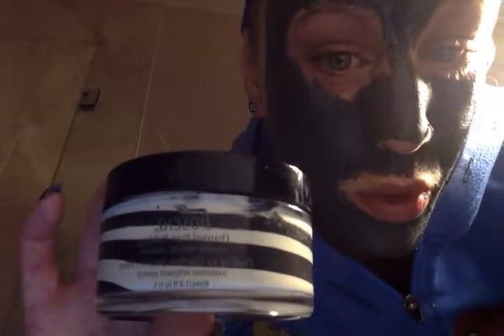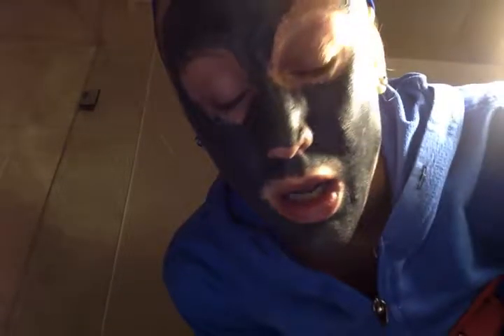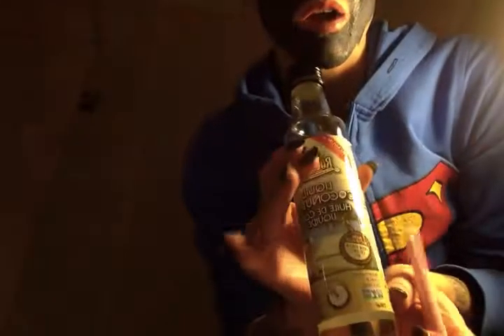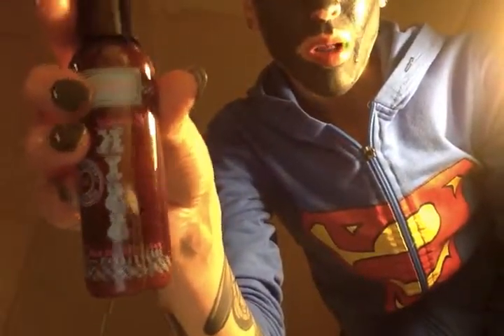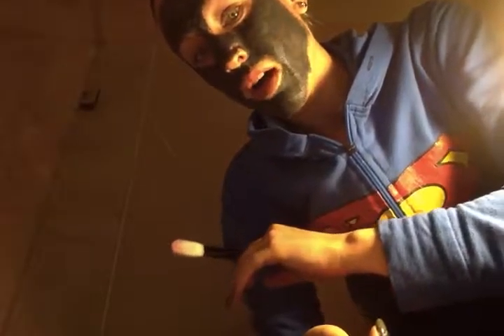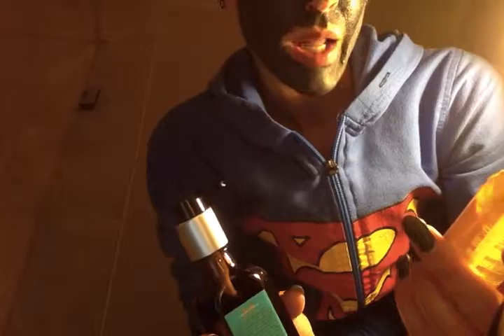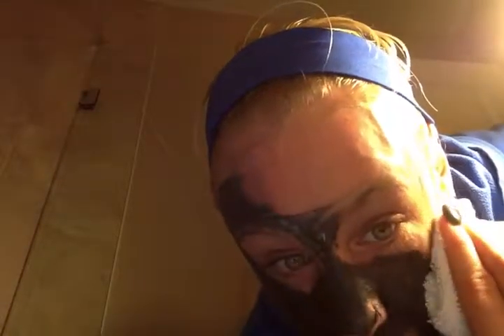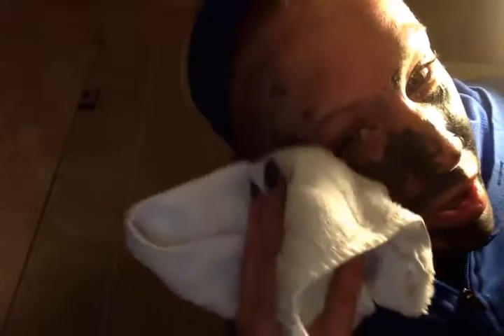Boscia Charcoal Pore Pudding 🍨 Mask 😷 Blog Review 📝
Testing a Sephora product for biweekly facials.